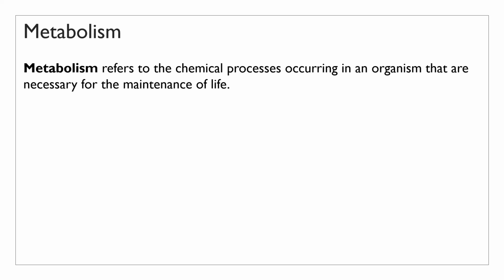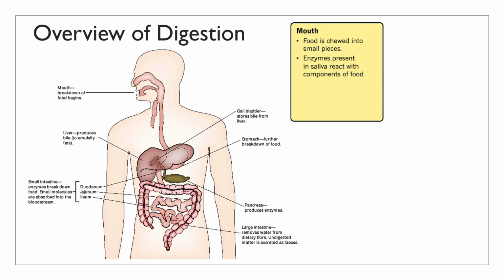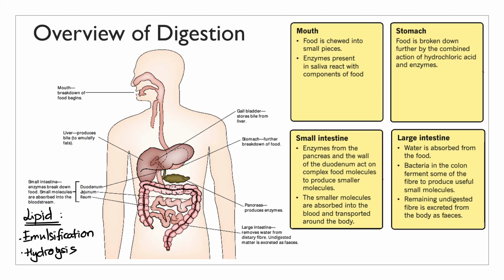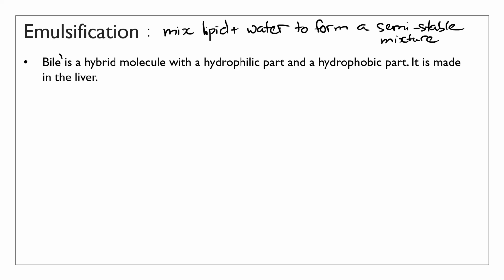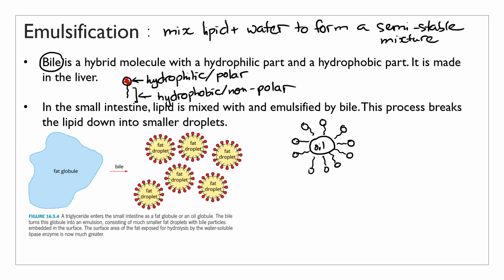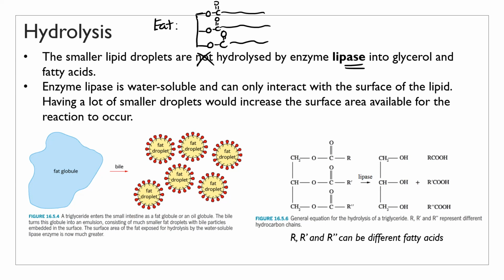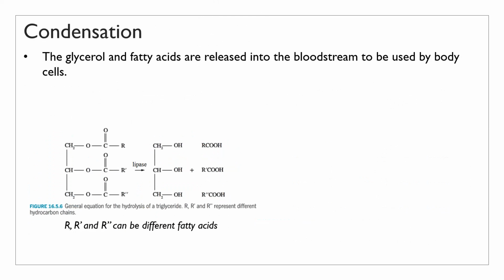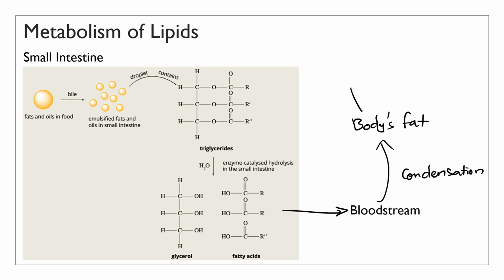13 5 Metabolism of Lipids